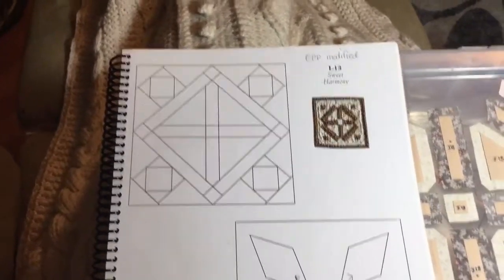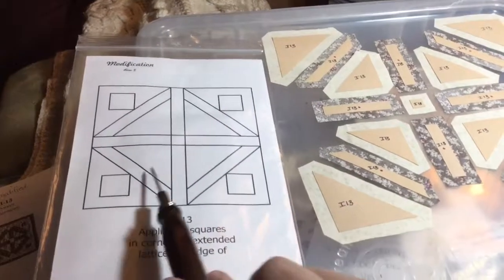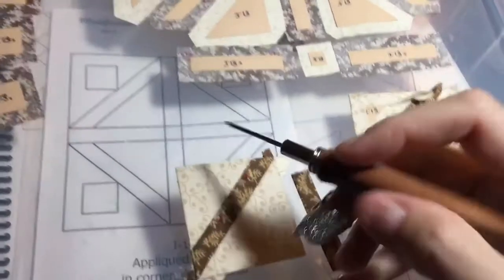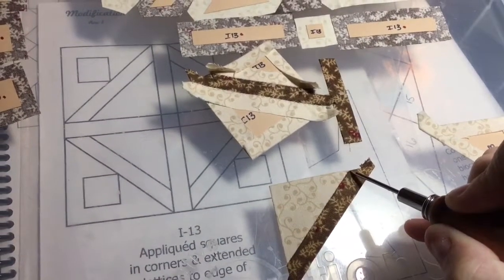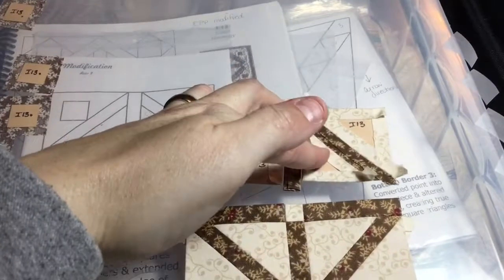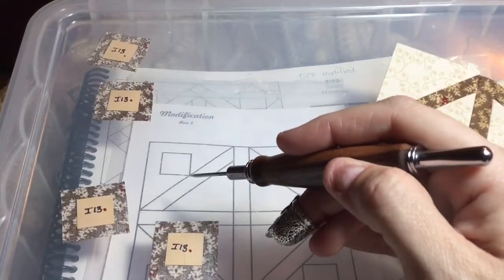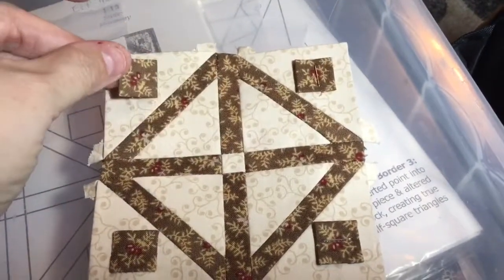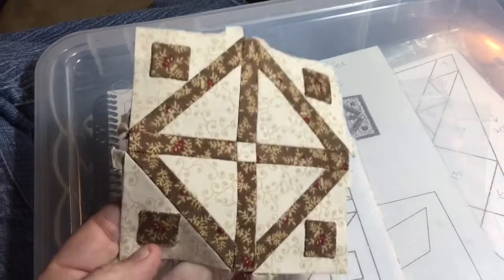I13 Block Assembly - Dear Jane Goes EPP